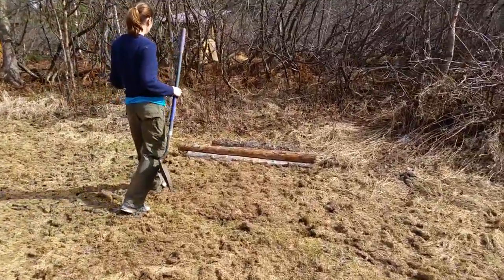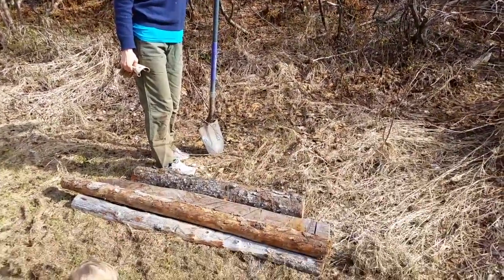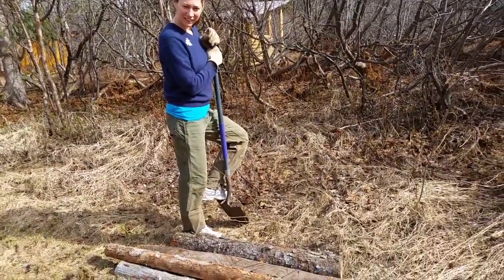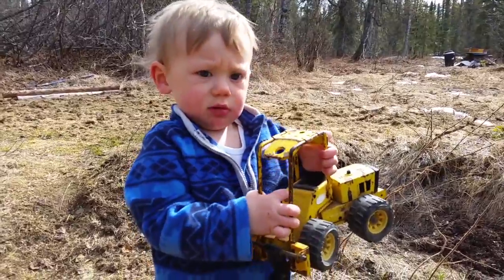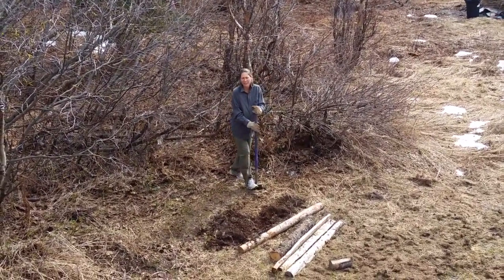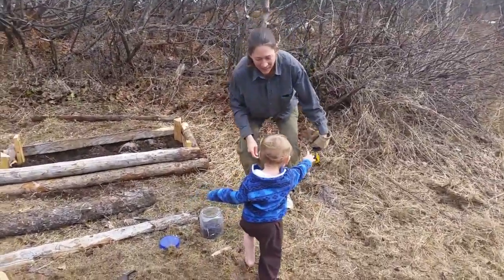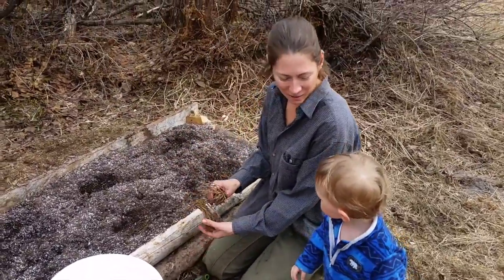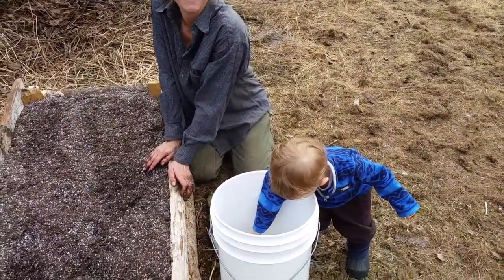Raised bed gardening; off the grid on an Alaskan homestead (part 1)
Amanda preps for the garden: spring planting, starting seeds in egg cartons, and building raised beds from log construction remnants. Growing a garden takes planning,  time, skill, knowledge and a certain amount of luck. This year we're hoping to grow a variety of lettuce, broccoli, peas, green beans, potatoes and carrots. Check back in a few weeks to see how I did!